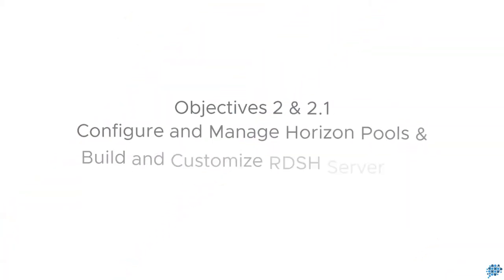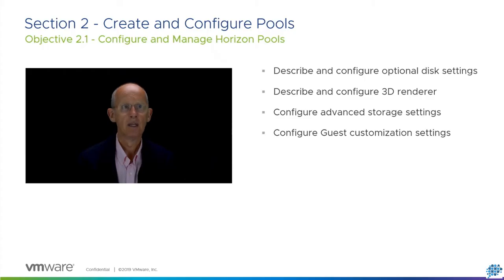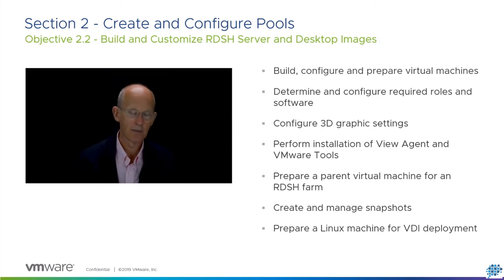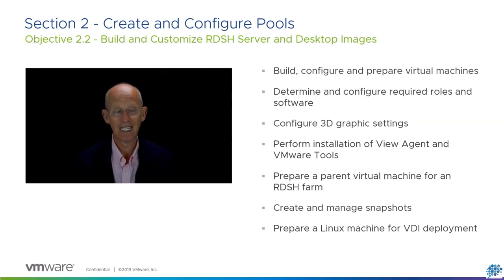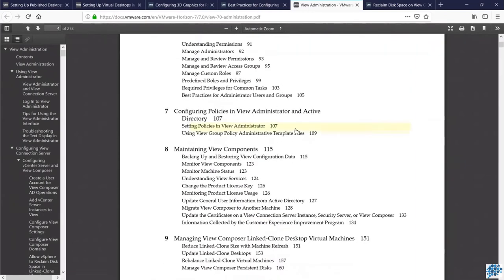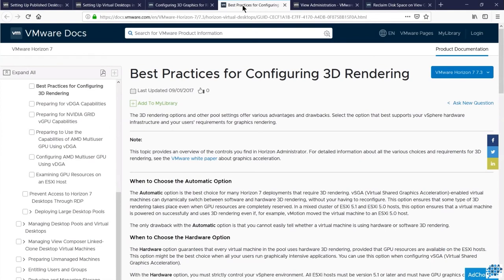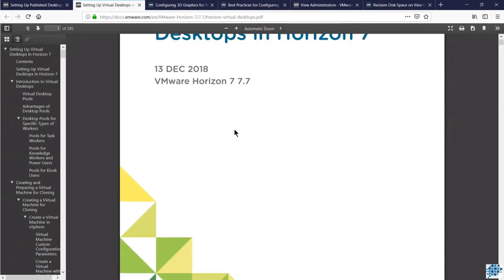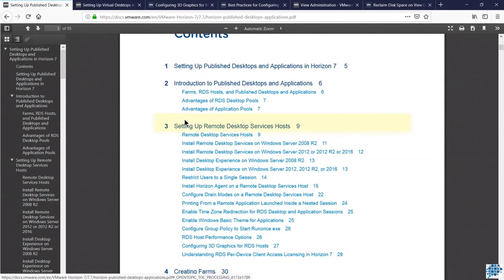3 VMware Horizon 7 7 Exam Preparation Section 3